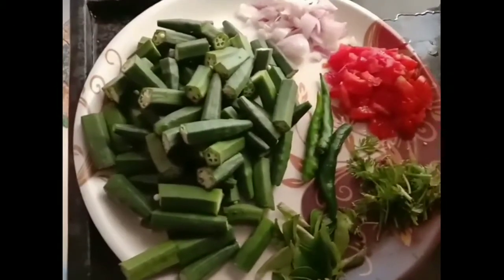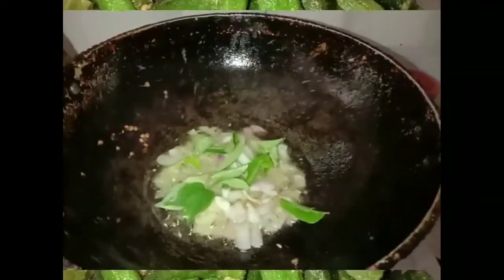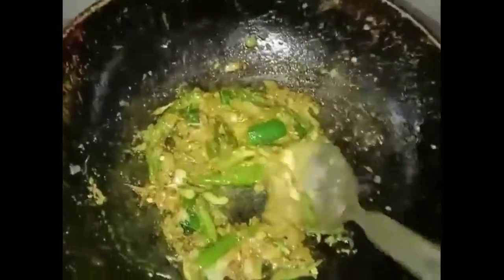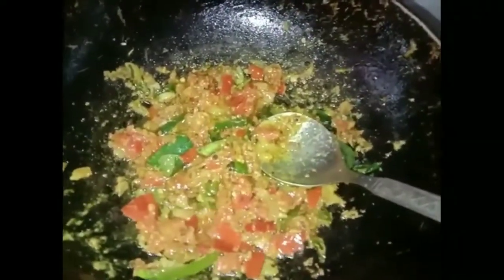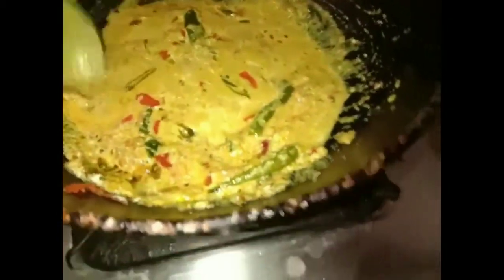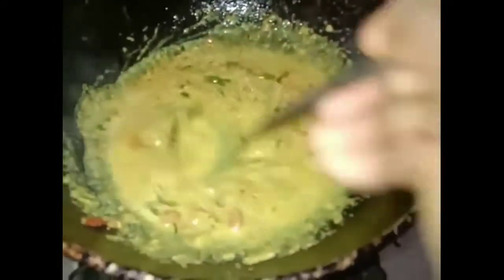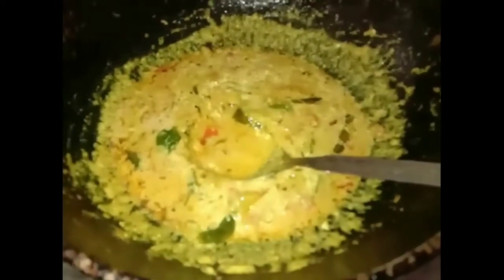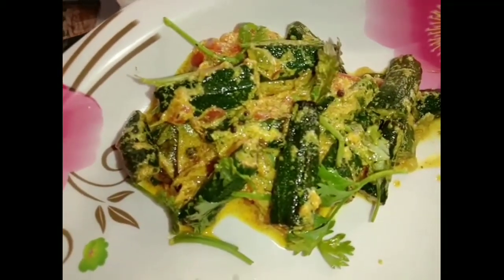బెండకాయ మసాలా పెరుగు Curry / anchor Archana / Visakhapatnam /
Anchor Archana /Visakhapatnam /పెరుగు తో బెండకాయ కూర /ssk creations